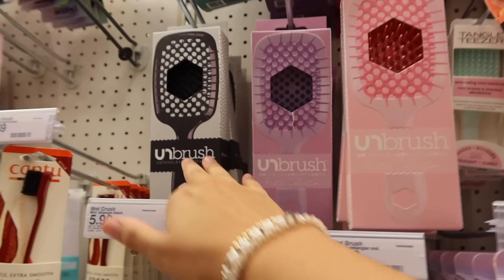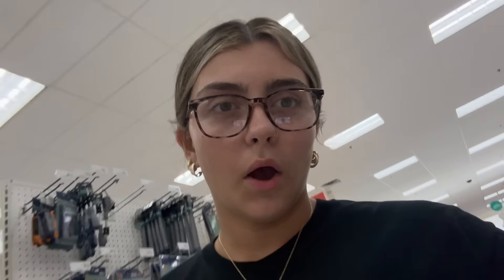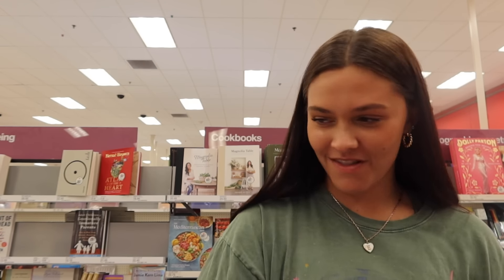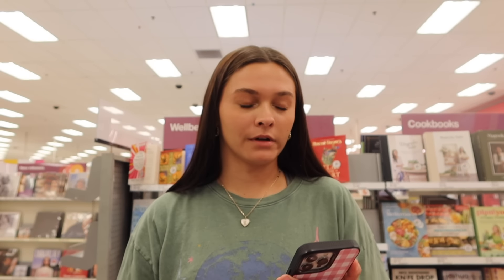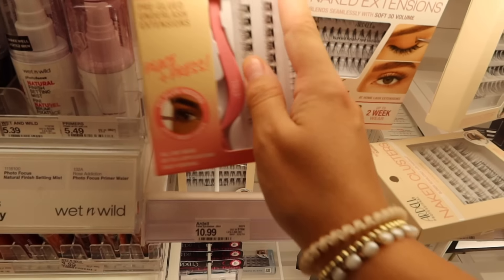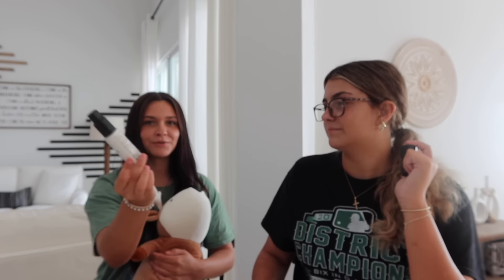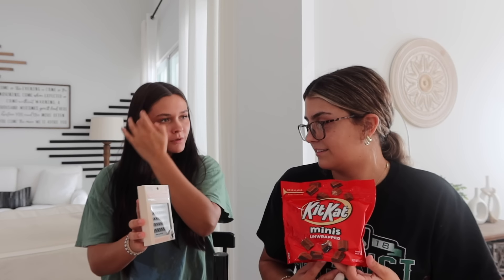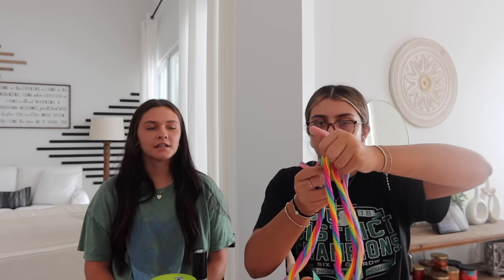Sister Gift Swap With A Twist! Emma and Ellie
The girls go shopping at Target to do a sister gift swap with 5 rules! Come and see what their rules are and how they each did!